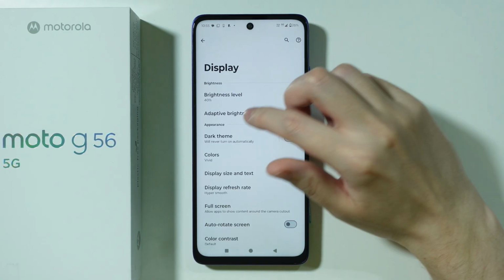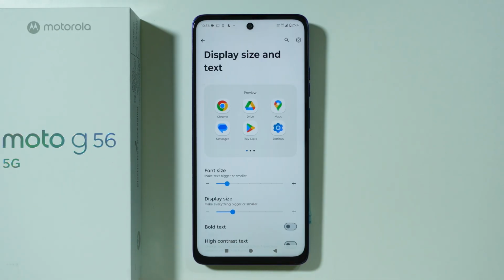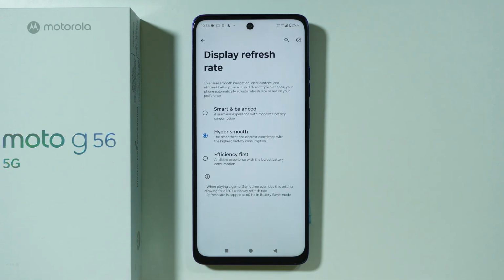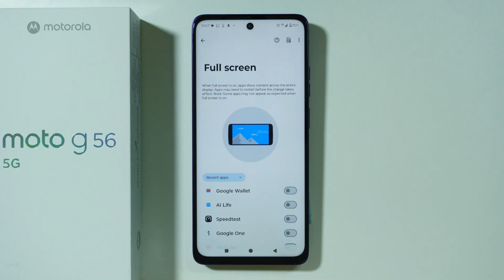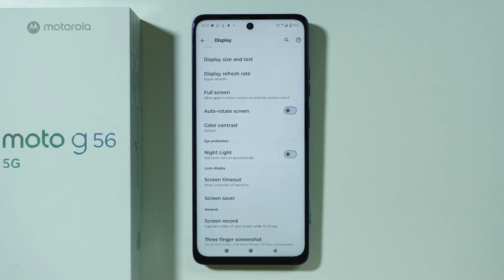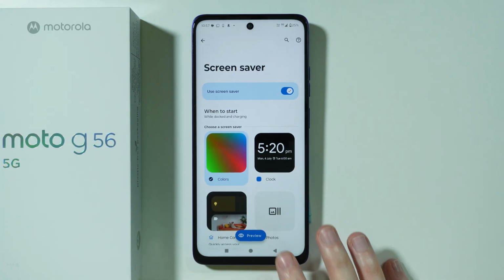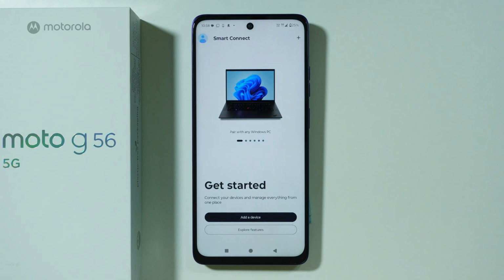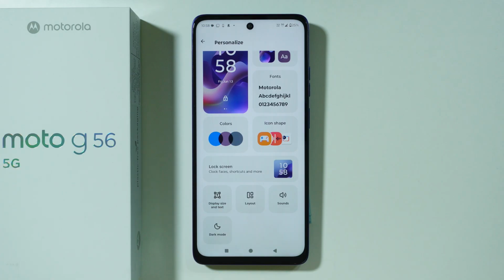Motorola Moto G56: All Display Settings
Unlock the full potential of your Motorola Moto G56's screen with this complete guide to all display settings! Learn how to customize every visual aspect including brightness, color mode, refresh rate, font size, and screen timeout. We'll walk you through each setting to optimize viewing comfort, battery life, and personal preference on your Moto G56. Master your display configuration for the perfect viewing experience tailored just for you!